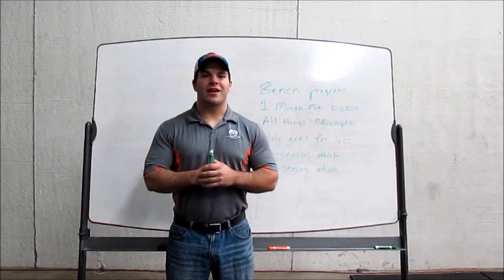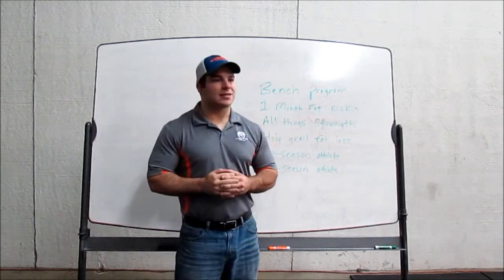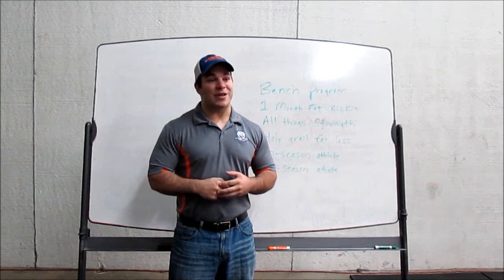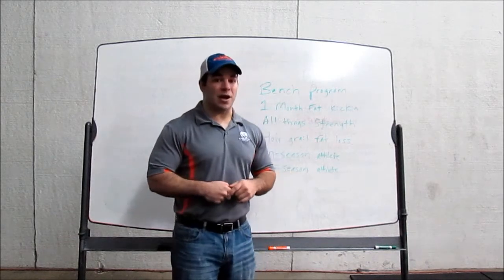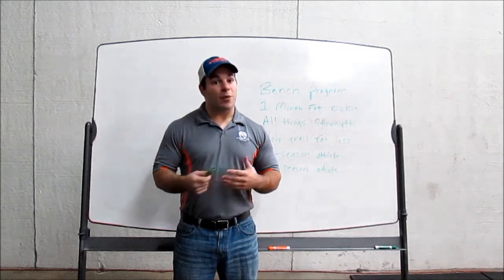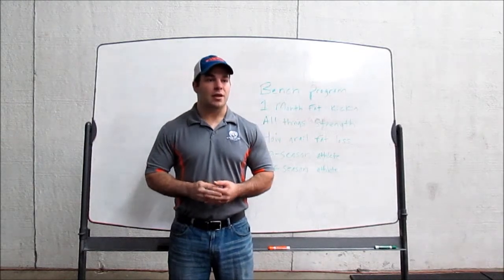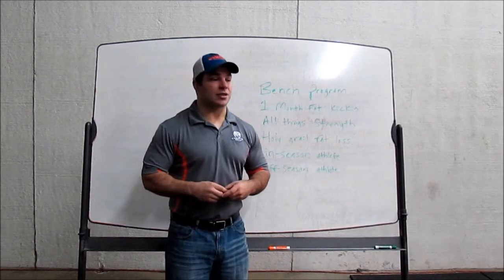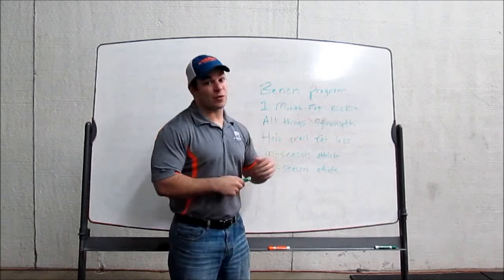1 Month of Fat Kickin'